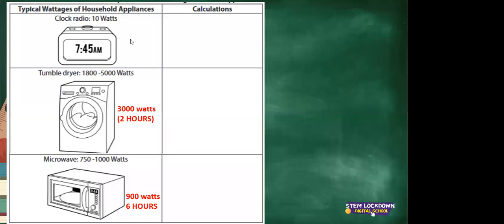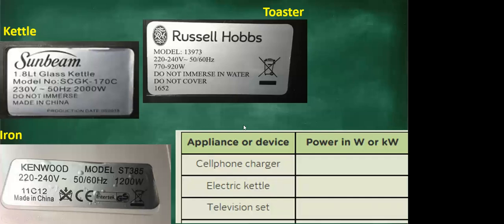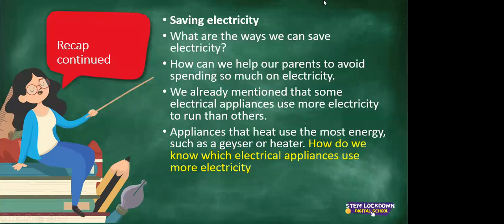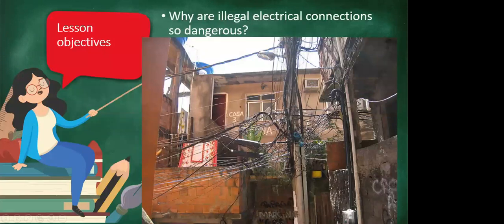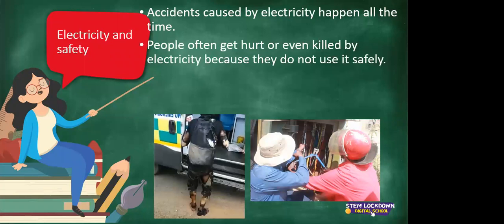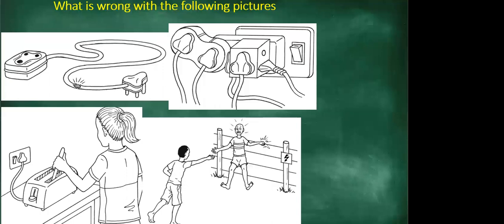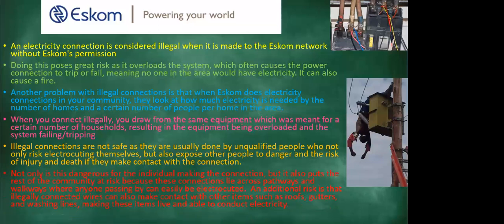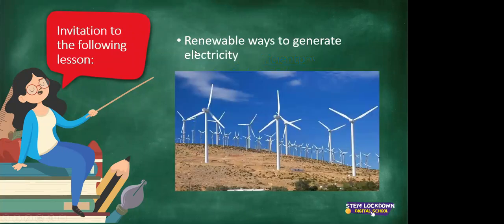Grade 6 Natural Science 30 April 2020